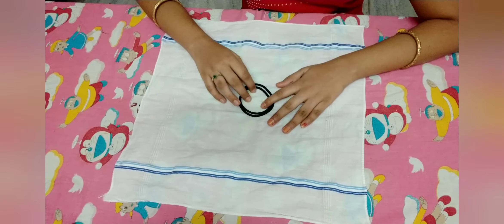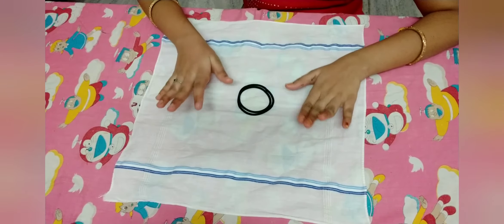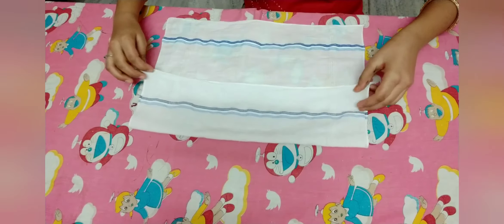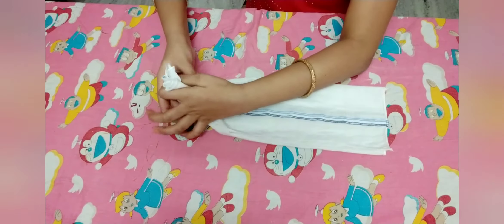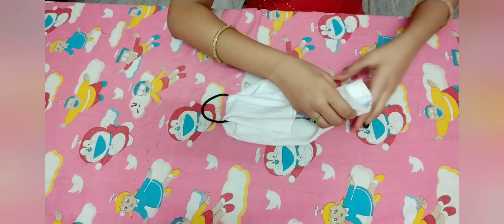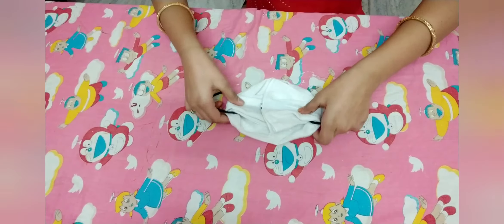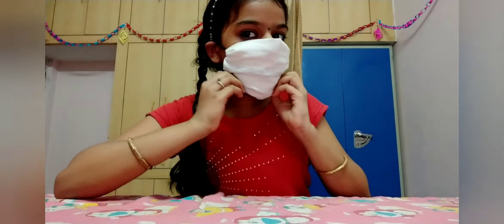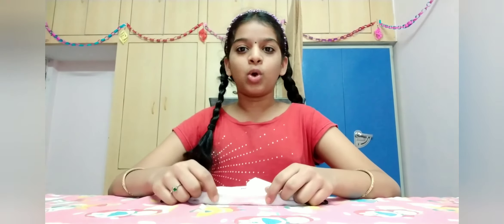HOW TO MAKE FACE MASK USING NAPKIN WITHOUT SEWING OR USING GLUE/ FACE MASK